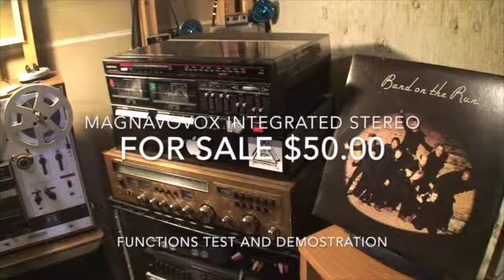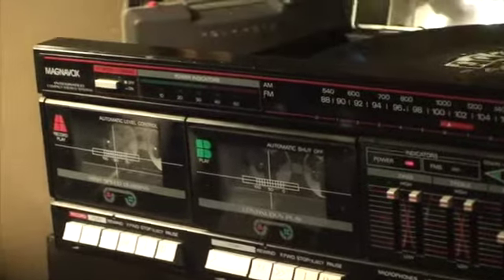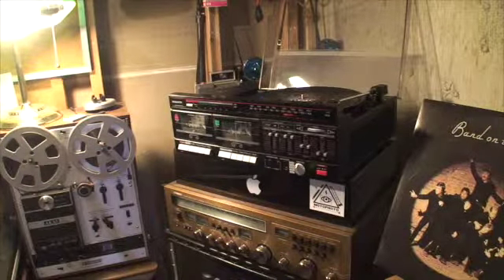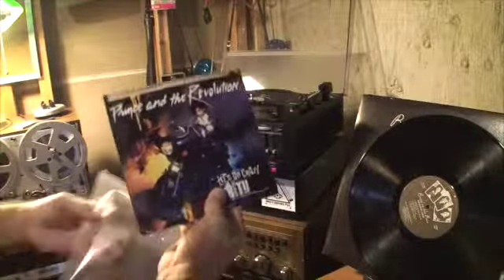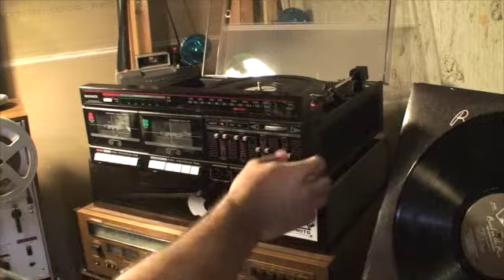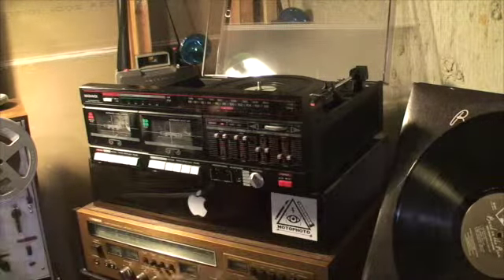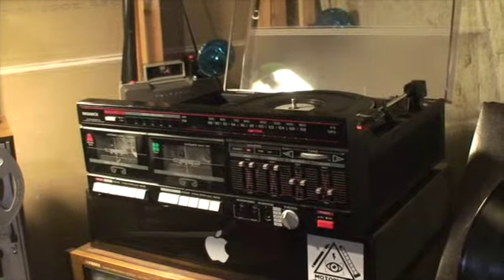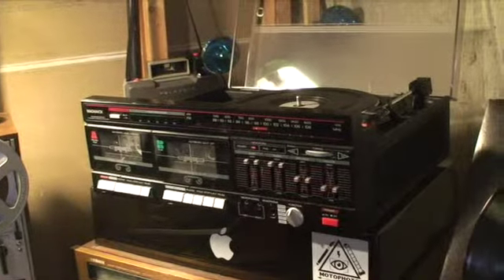Magnavox 1980's Vintage Stereo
This video is about Magnavox 1980's Vintage Stereo for Sale